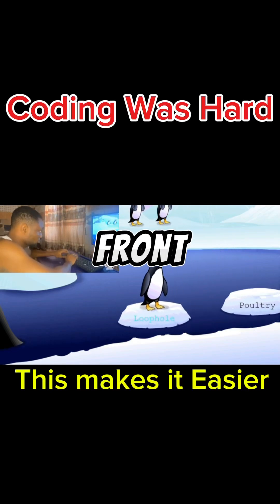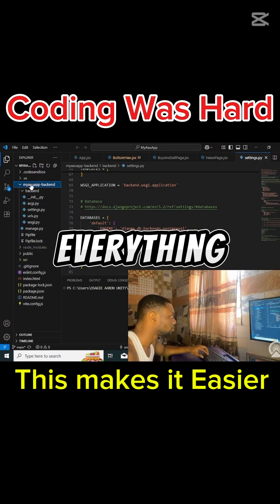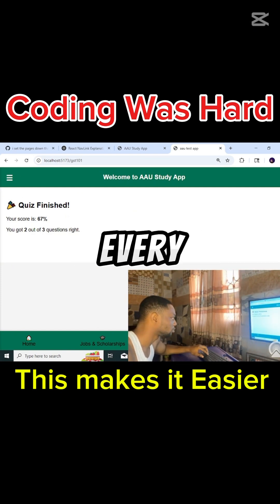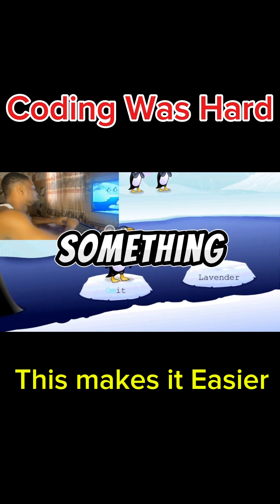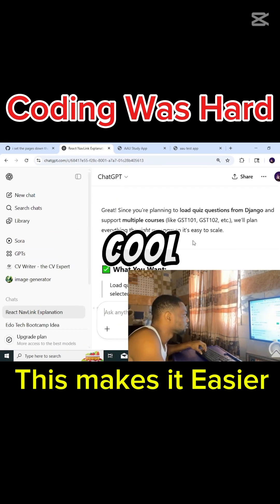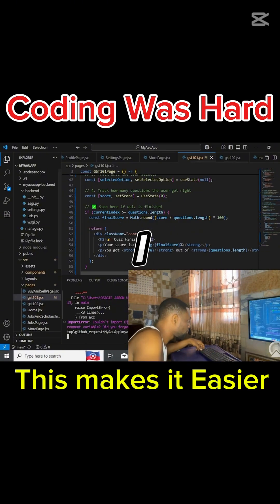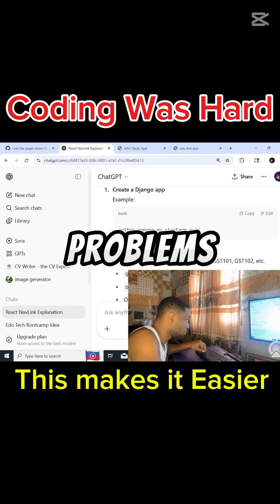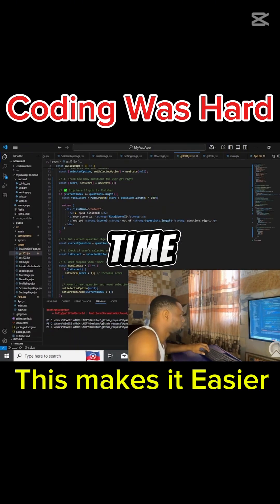This makes it Easier- Learning Coding is Hard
🎯 Struggling to learn how to code? You're not alone — and you're not doing it wrong! In this video, I break down *what makes learning coding so hard* and show you the **ONE mindset shift** that makes everything easier.

✅ Whether you're just starting HTML, Python, JavaScript, or you're deep into React or Django — this video is for **every self-taught coder** trying to build real apps, land remote jobs, or finally understand how things work.

🔥 **Topics Covered:**
- Why coding feels confusing at first
- What most tutorials don’t tell you
- How I made learning programming easier (real tips from my journey)
- Motivation for beginner developers
- The truth about learning to code in 2025

- Self-taught coders
- Computer science students
- Anyone learning software development
- People tired of copying code without understanding it

💡 I used to struggle too — now I’m building real projects like a **React + Django-powered app** from scratch. If I can learn, so can you. This video will help you keep going.

🗨️ Comment your biggest coding challenge